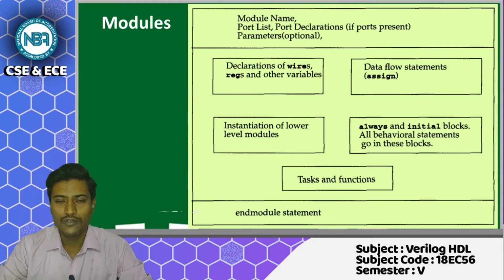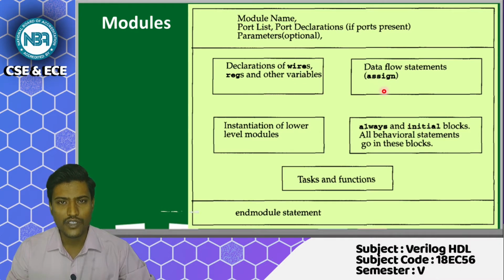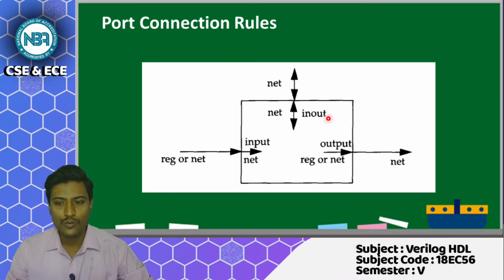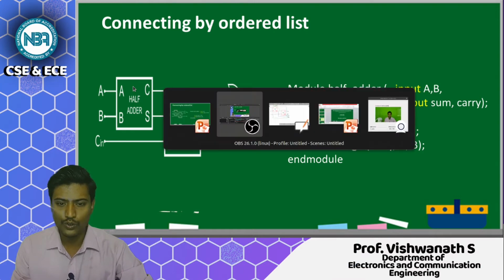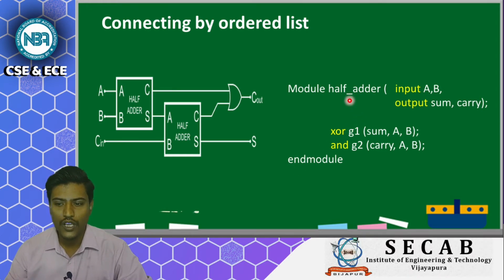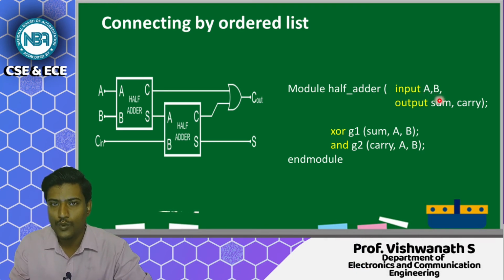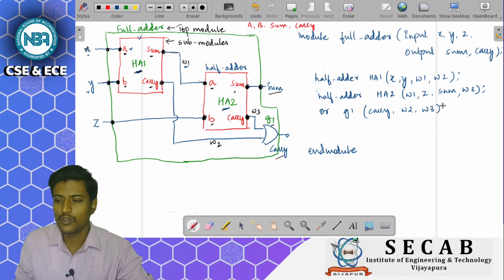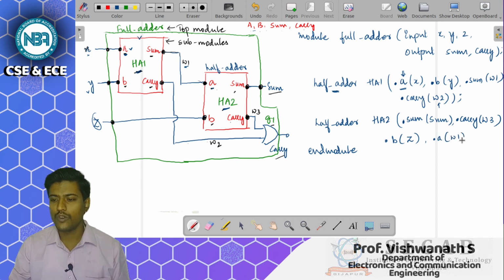Verilog HDL L2.4 - Modules and Ports | 18EC56 | VTU Syllabus | SECAB. I. E. T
Verilog HDL Lecture Series for 5th Semester VTU students by Prof.Vishwanath Shidlingappanavar, Department of Electronics and Communication Engineering, SECAB Institute of Engineering and Technology, Vijayapura.

Topics Covered
1. Modules
2. Ports
3. Port Connection Rules